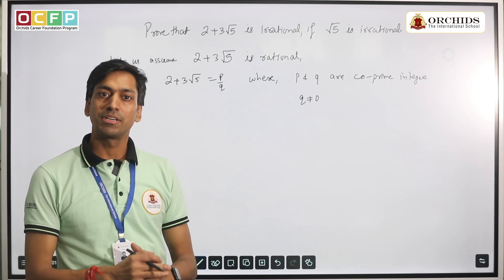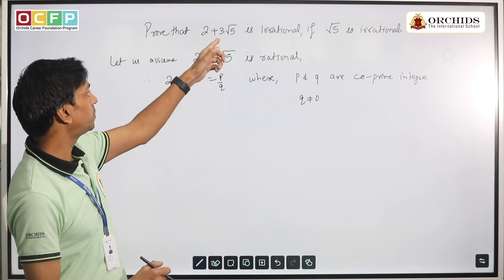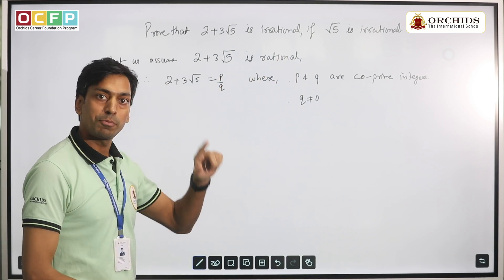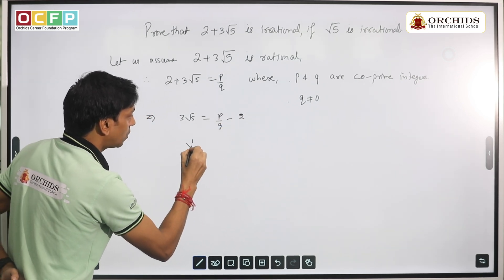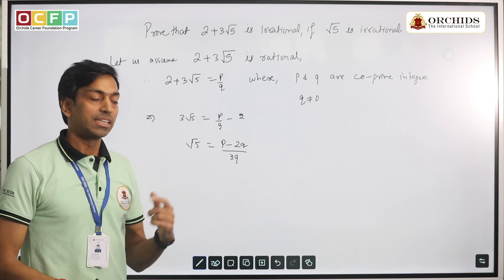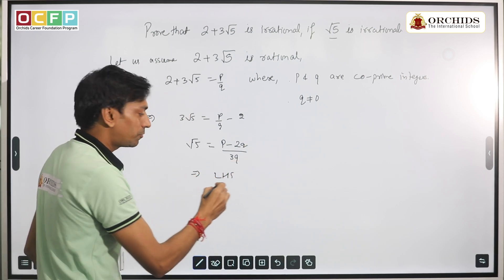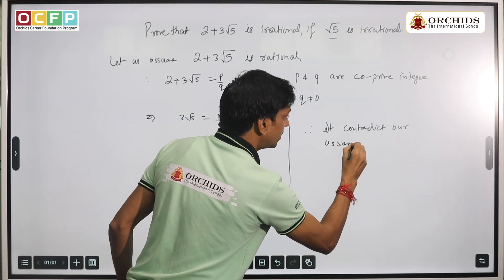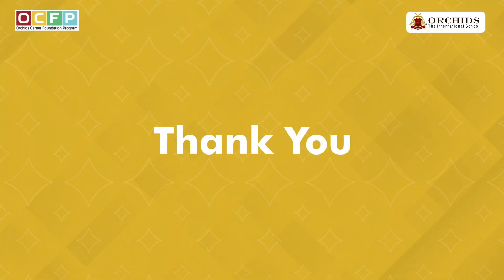Master Real Numbers with our IITian faculty | Board Exam Success Tips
Get exam-ready with Ankush Sharma from IIT Ropar as he simplifies a frequently asked real number question from board exams, worth 2 marks! 📝✨ Learn the key to mastering the basics and boosting your score with clear explanations and practical tips.